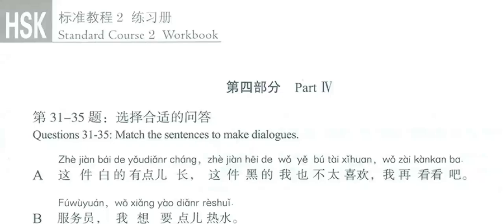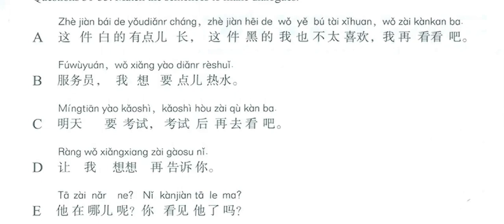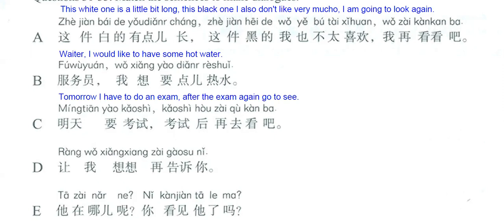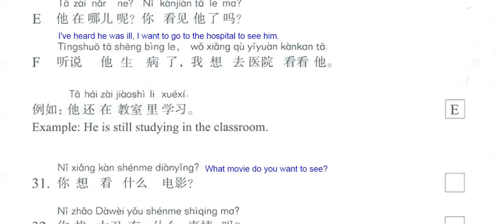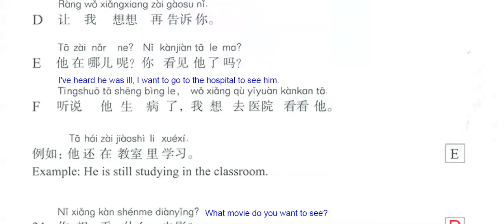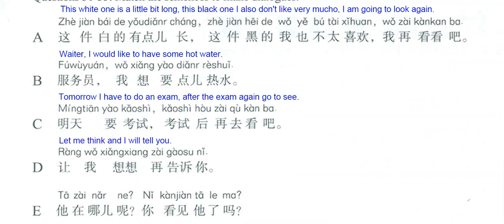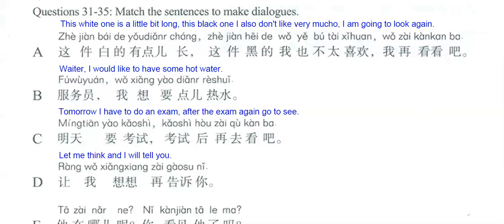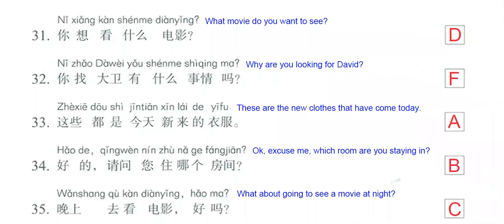HSK 2 Lesson 8 Workbook page 76 Correction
hsk speak Chinese learn online